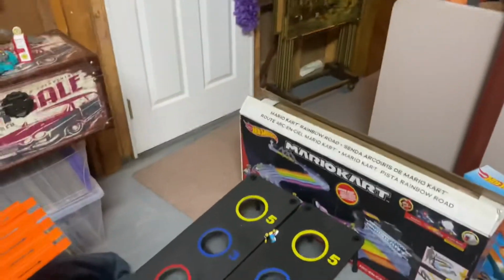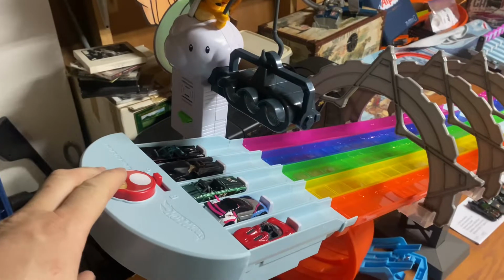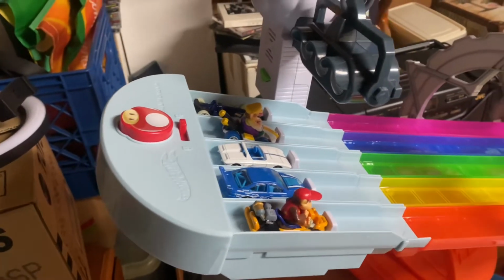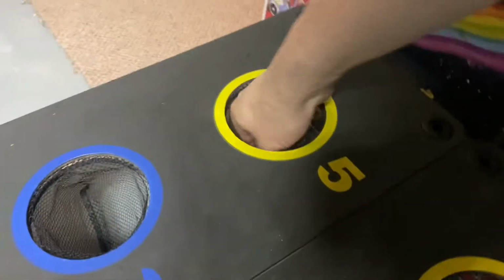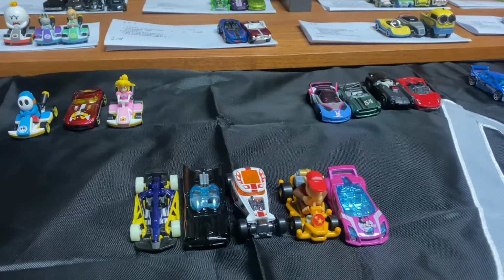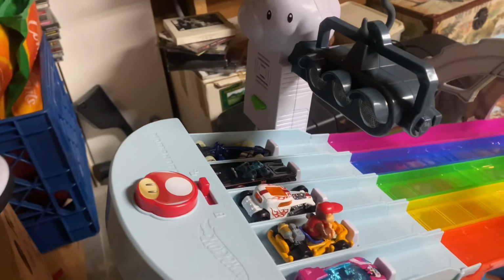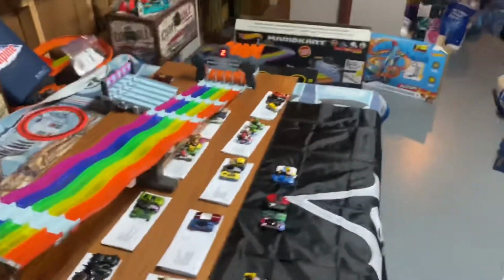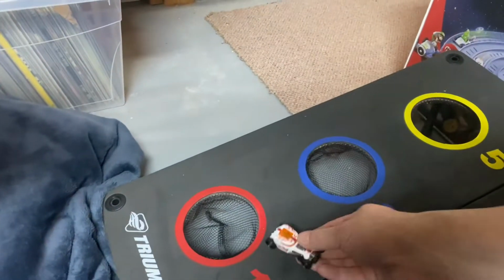Corn Hole Hot Wheels Toss Individual Playoffs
Today we witness the birth of another champion. It’s the Corn Hole Hot Wheels Toss individual playoffs and finals. One car will be joining the winners box 14 others will be “going home”!